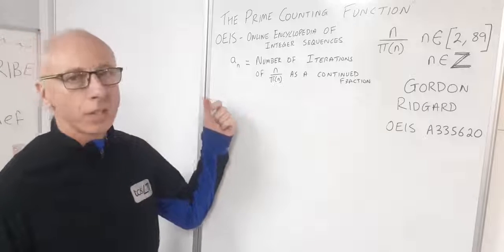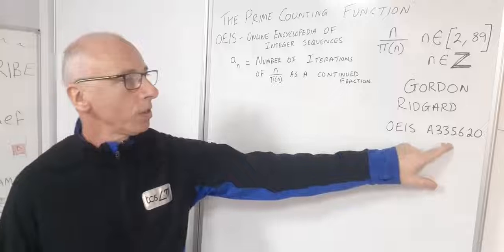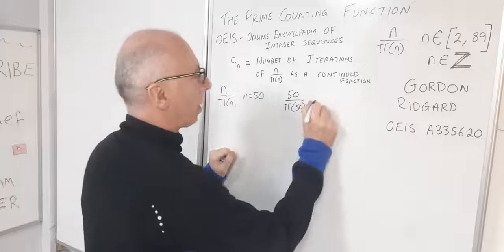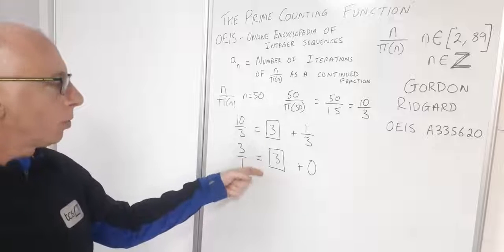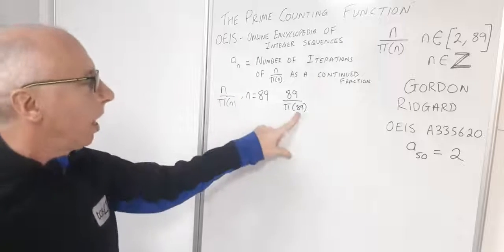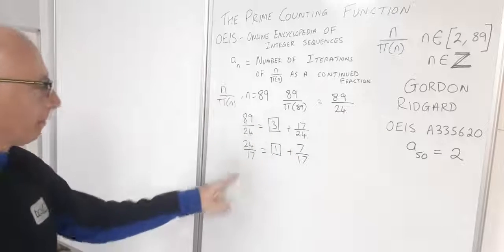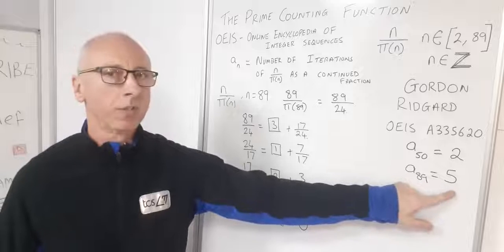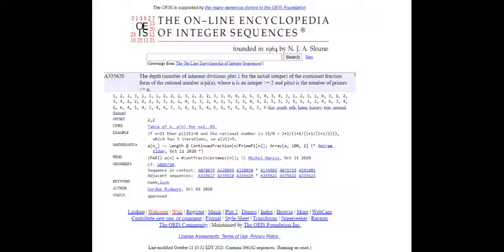The Prime Counting Function and Sequence OEIS A335620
Here we look at the Prime Counting Function and an Entry into the On-Line Encyclopaedia for Integer Sequences
The integer sequence uses iterations a_n of n divided by pi(n)
The Prime Counting Function part 4